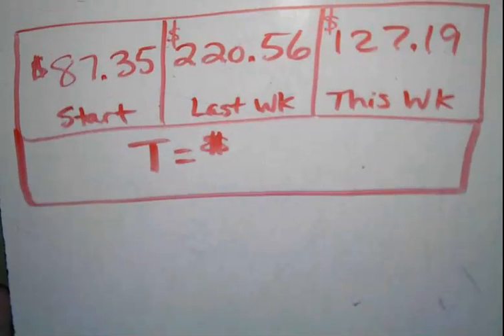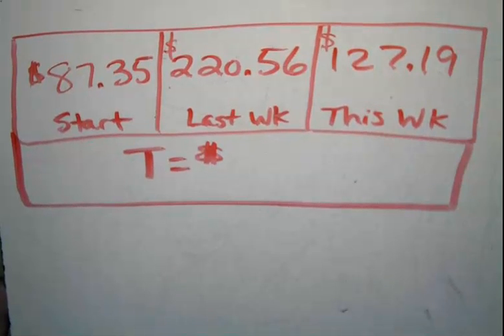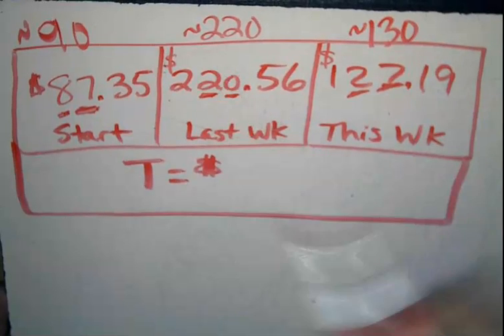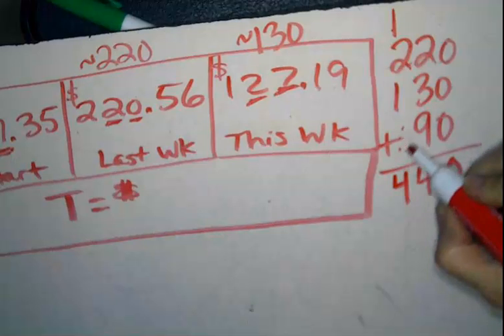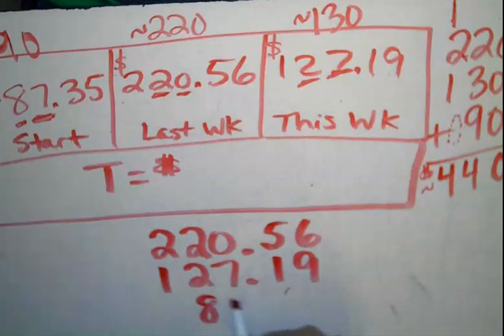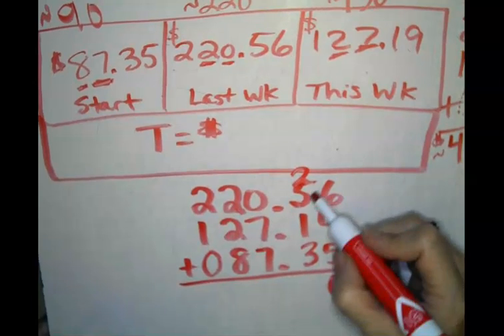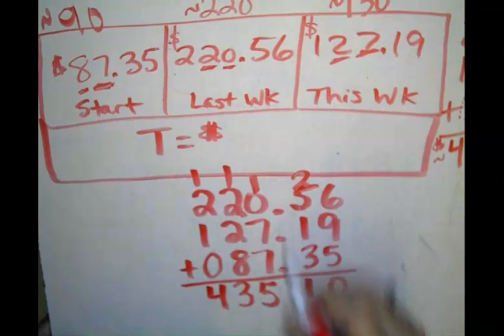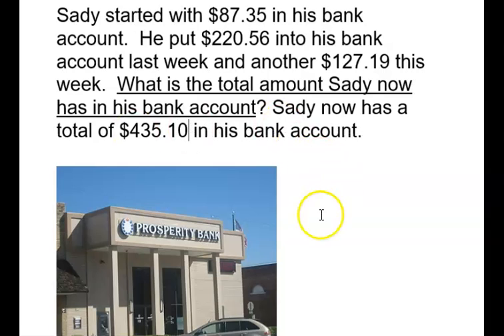Review Adding Decimals